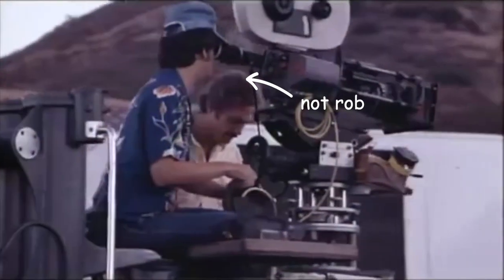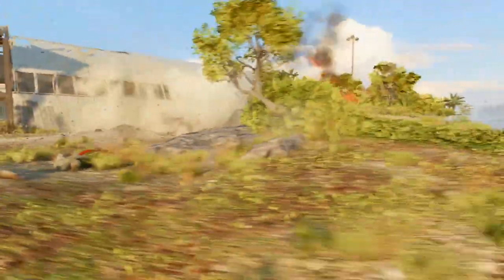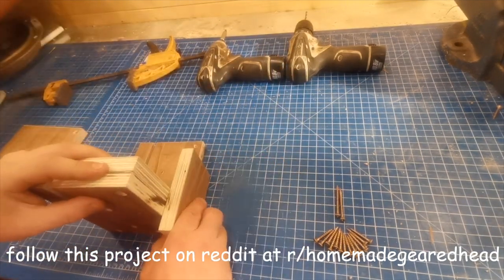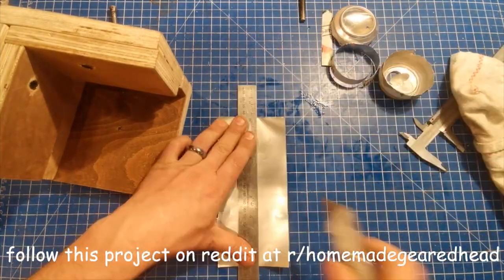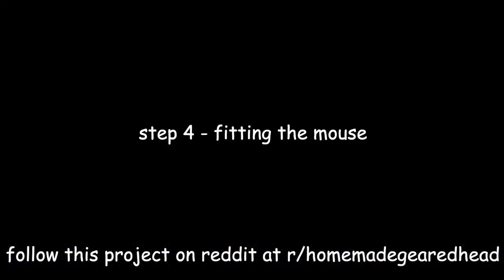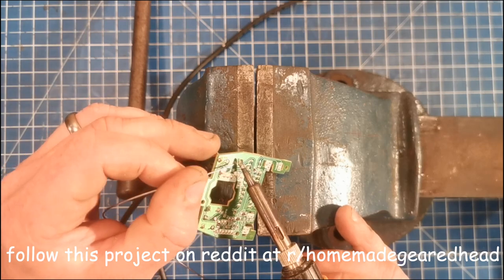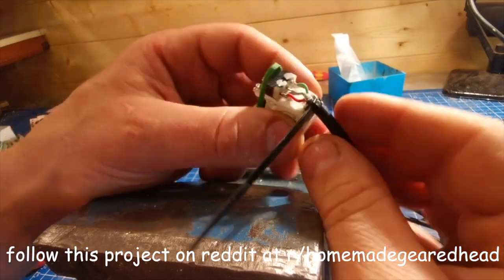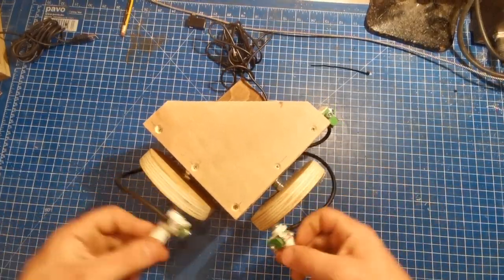"Gaming Wheels" - how to make your own geared head to play computer games with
The tutorial will show you the basic steps to make your own geared head so you can practice operating with hand wheels. This will be useful for any aspiring camera operators, for any gamers wishing to replicate the mechanism of an anti-aircraft gun, and for people wishing to use spectator mode to create their own cinematic gameplay videos.
Join the subreddit r/homemadegearedhead if you wish to get involved and share your own experiences.

This channel and I do not claim any right over any of the graphics or images used in this video.